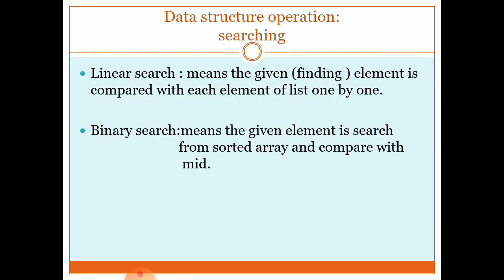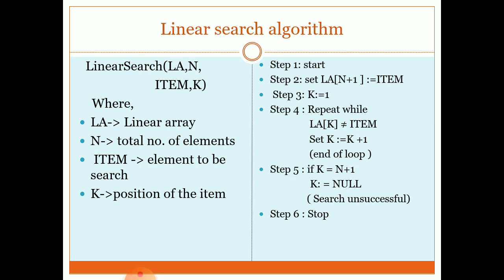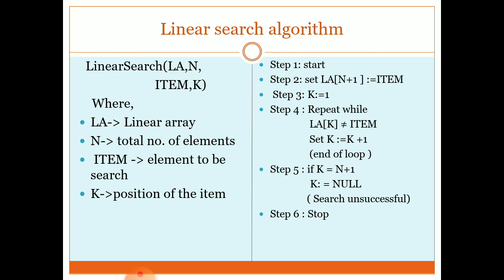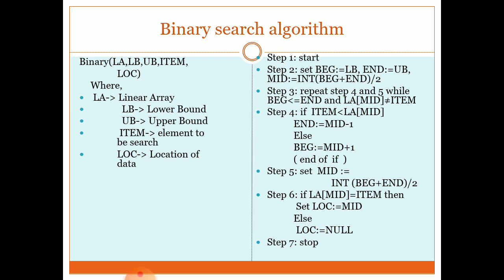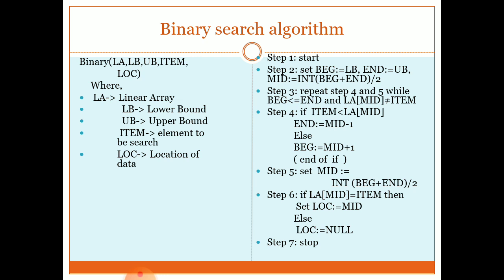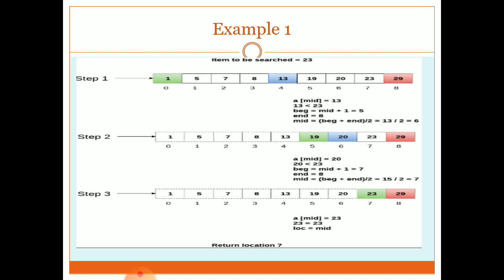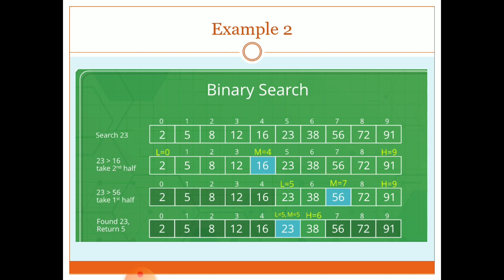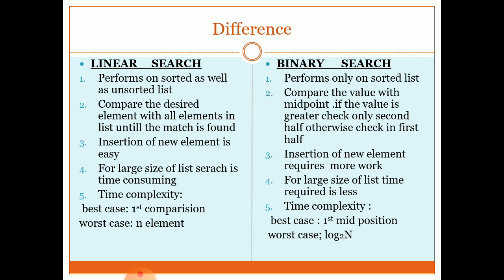Data structure... Linear and binary searching